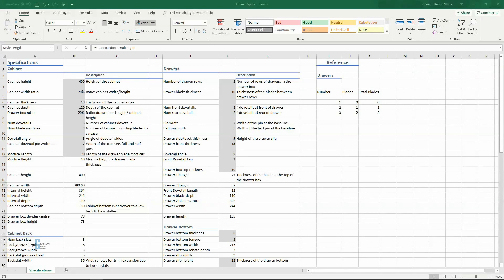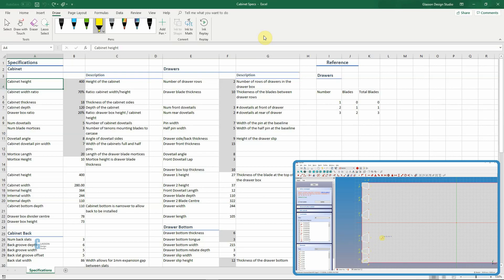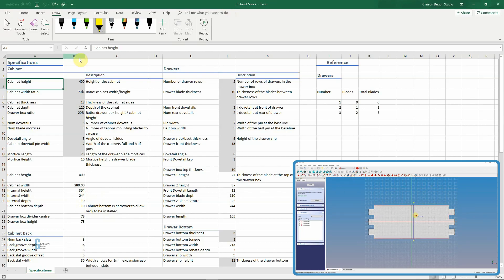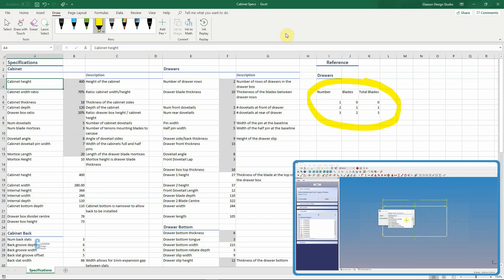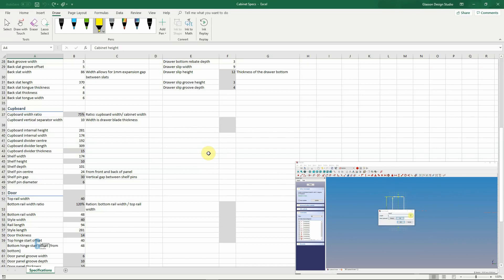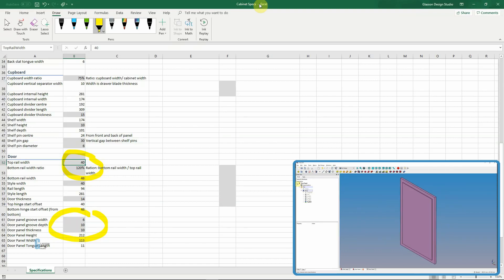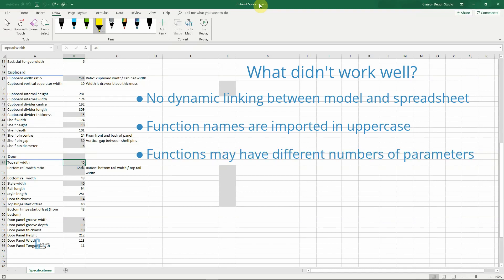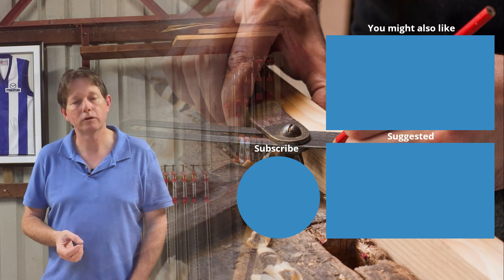Designing a small cabinet using FreeCAD and spreadsheets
Learn about my experience using FreeCAD and the Spreadsheet Workbench to design all the components that make up a small cabinet.

This is a follow-up to my Designing with Spreadsheets video, and is an exploration of the process of designing a small cabinet.

In this video I describe my experience designing the cabinet, and talk about the advantages and disadvantages I found doing it this way. Excel was used to create the spreadsheet

Workbenches used:

      🔹 Spreadsheet
      🔹 Sketcher
      🔹 Part Design
      🔹 Part
      🔹 A2Plus (assembly workbench)

This video has been recorded at 1080p and is best viewed full screen.

Credits

    This video would not have been possible without help from the following people or groups:

  Music
  Introduction Music

  Credits Music

    Title: Octagon
    Artist: Silent Partner

About FreeCAD

FreeCAD is a parametric 3D modeler made primarily to design real-life objects of any size. Parametric modeling allows you to easily modify your design by going back into your model history and changing its parameters.

FreeCAD is open-source and highly customizable, scriptable and extensible.

FreeCAD is multiplatfom (Windows, Mac and Linux), and reads and writes many open file formats such as STEP, IGES, STL, SVG, DXF, OBJ, IFC, DAE and many others.

(From FreeCAD website)